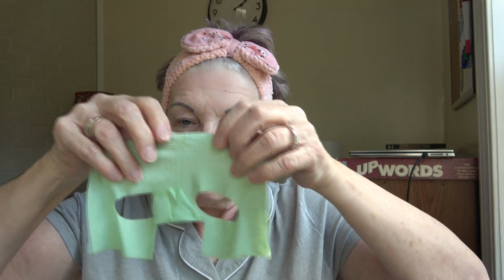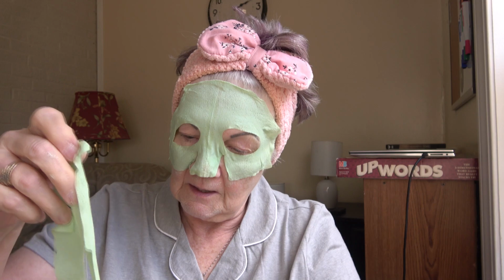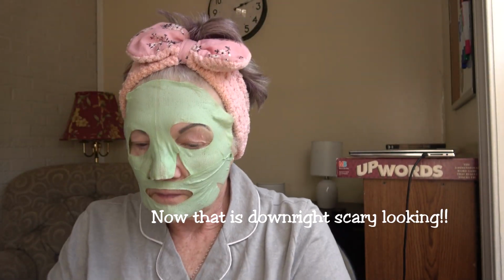Mud Mask Monday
Thank you for visiting my channel. I enjoy responding to comments and appreciate your kind feedback.

 By - An Jone

Massillon, Ohio
44648